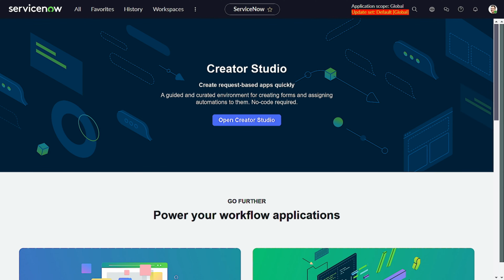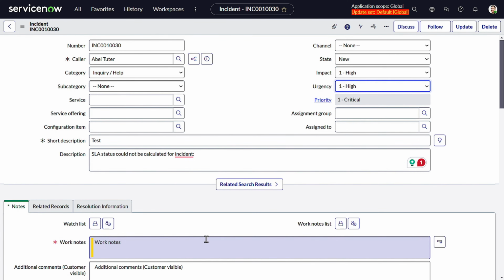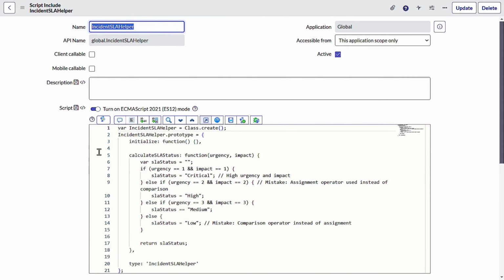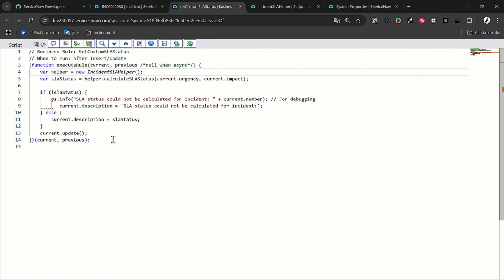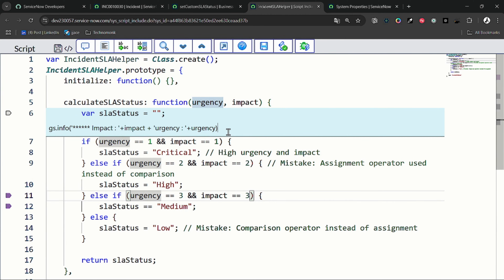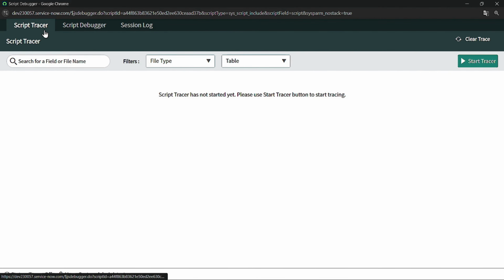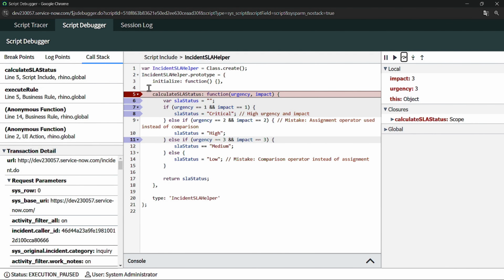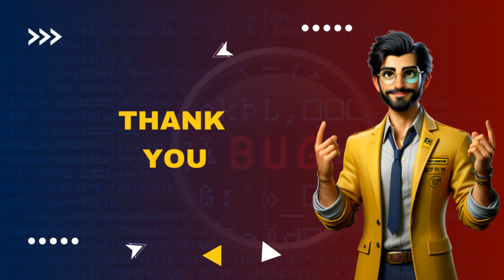Introduction to ServiceNow Script Tracer: Full Hands-on Demo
If you are working with ServiceNow and struggling with debugging scripts, the Introduction to ServiceNow Script Tracer with Demo is the perfect video for you! In this hands-on guide, we’ll walk you through the essentials of ServiceNow Script Tracer, a powerful tool that helps developers analyze and troubleshoot business rules, script includes, and other server-side scripts. Whether you are a beginner or an experienced developer, this ServiceNow Script Tracer tutorial will enhance your debugging efficiency.

In this video, we start with an introduction to ServiceNow Script Tracer, explaining its key features and how it works. You'll learn how to enable and configure Script Tracer, interpret the logs, and use it effectively for debugging complex scripts. We also cover best practices and common pitfalls that ServiceNow developers face while working with scripts.

To make learning easier, we include a live demo of ServiceNow Script Tracer where we troubleshoot a real-world scenario. You'll see step by step how to capture script execution details, analyze function calls, and optimize your debugging workflow. By the end of this video, you’ll be able to leverage ServiceNow Script Tracer to quickly identify issues and improve your development process.

We have many more ServiceNow development tutorials covering scripting, integrations, and platform best practices.